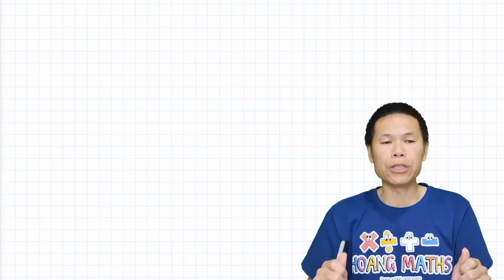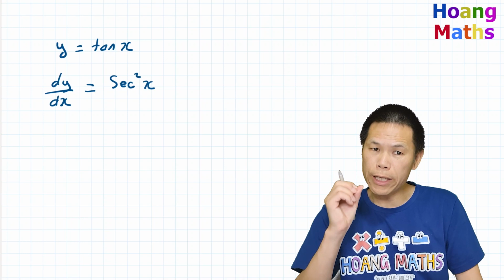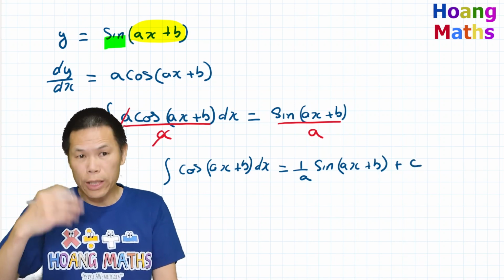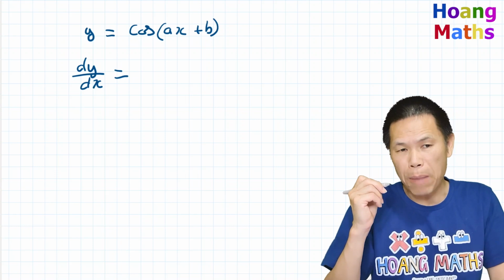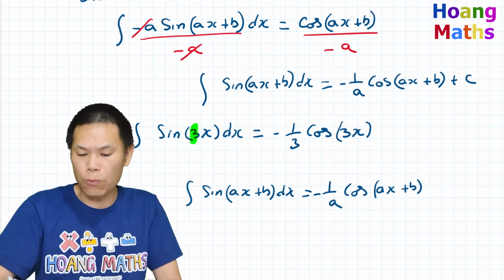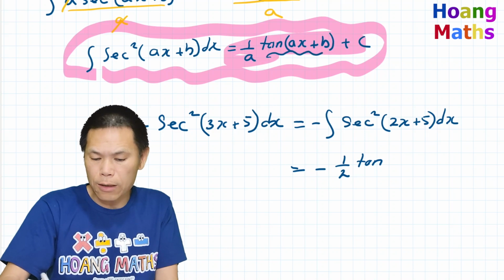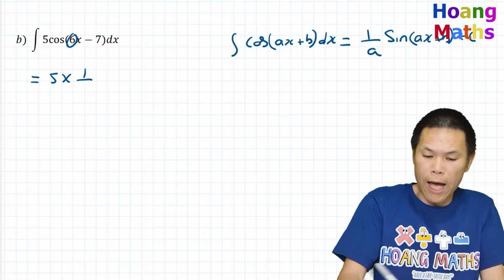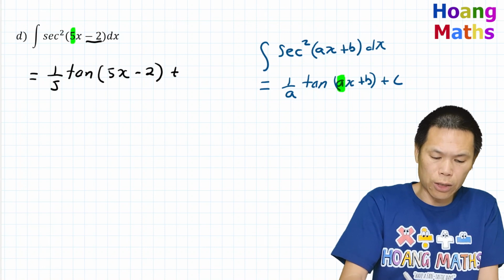How to Used Standard Formula to Integrate Trigonometric Functions